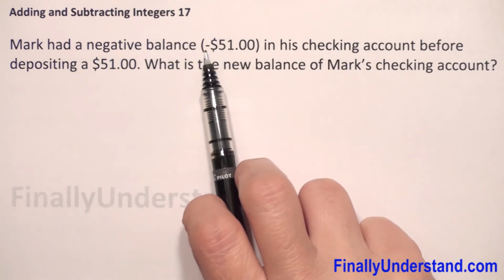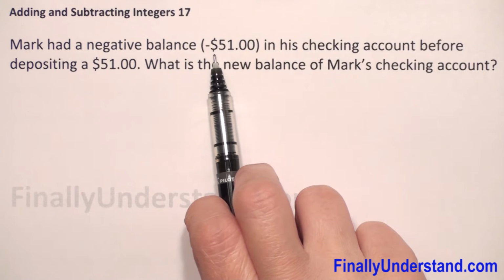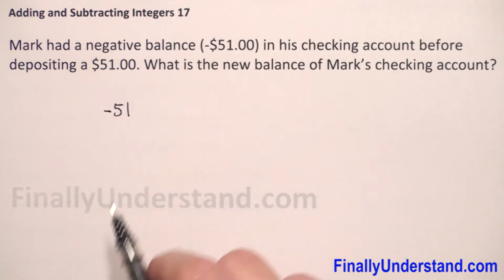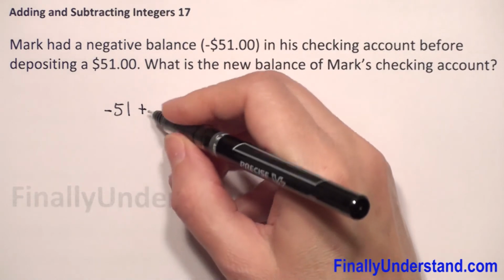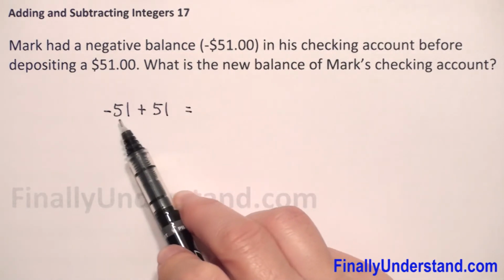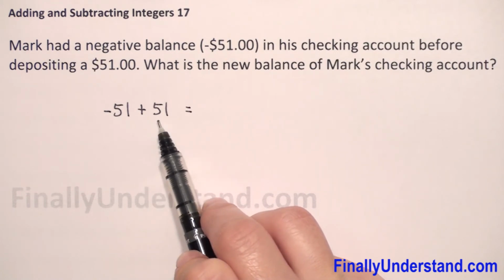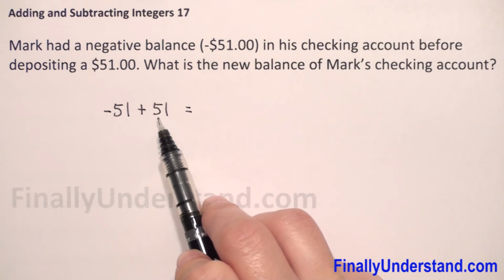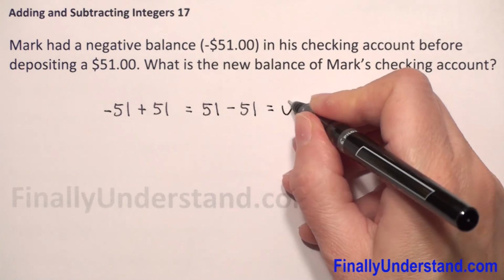How We Use Integer Addition Every Day | Real-Life Math Made Simple 17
Math isn’t just for the classroom — we use addition of integers every single day!
In this video, you’ll learn how to add positive and negative numbers and see how integer addition works in real-life examples, like:
✅ Checking temperatures that go below zero 🌡️
✅ Managing money — income vs. expenses 💰
✅ Measuring elevation above or below sea level 🏔️
✅ Understanding scores and game points 🏀

We’ll go step-by-step using easy examples, visuals, and explanations so you can master both the math and its real-world meaning.

📘 Perfect for:
• Students learning integers for the first time
• Teachers looking for real-life math examples
• Anyone who wants to understand how math connects to everyday life

🎯 Watch till the end for practice problems and quick tips to remember the rules easily!